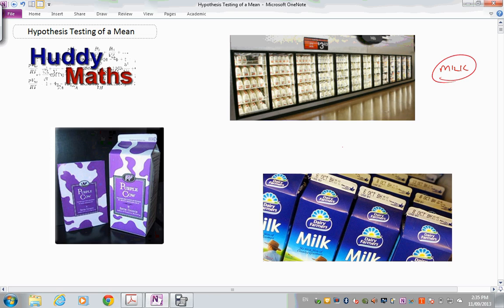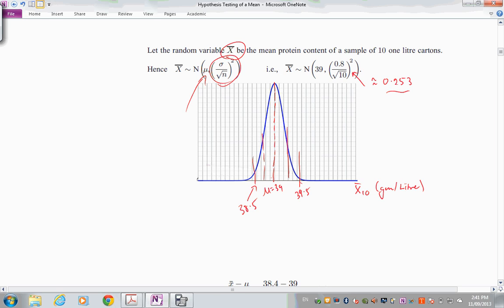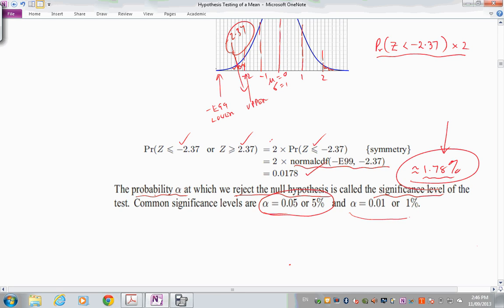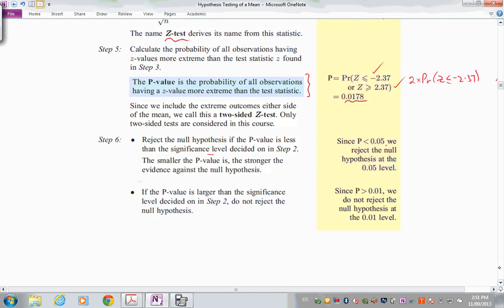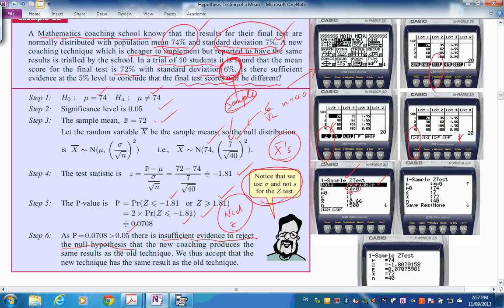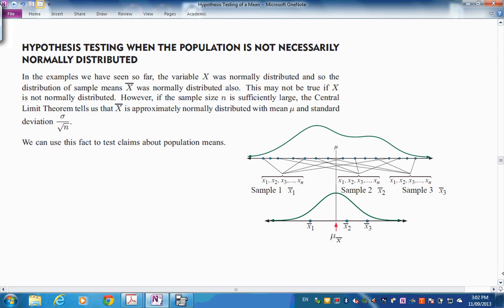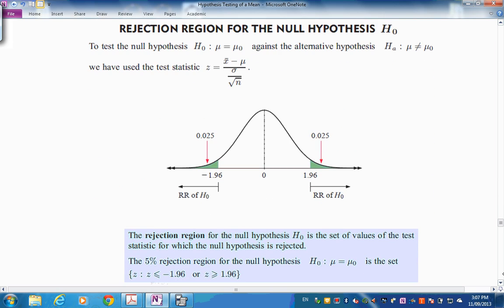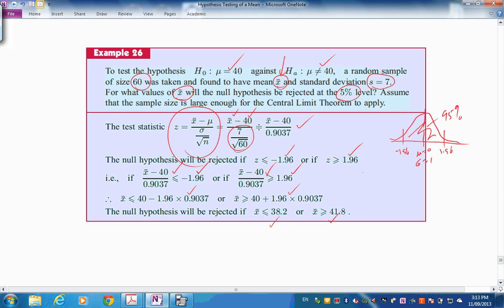Hypothesis Testing of a Mean